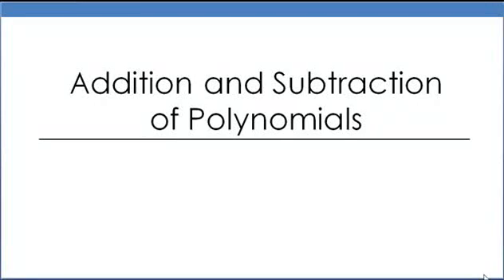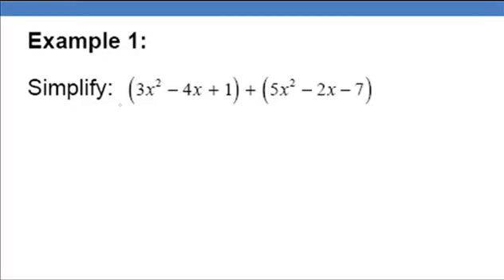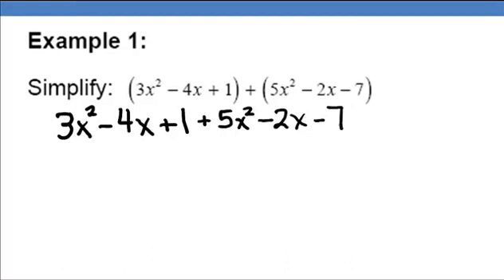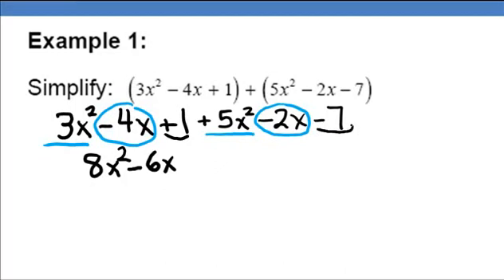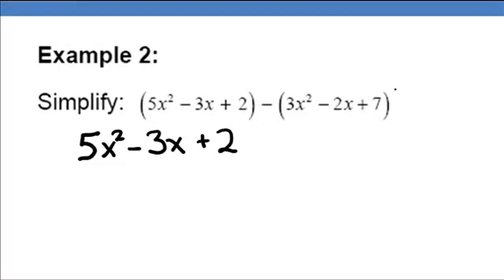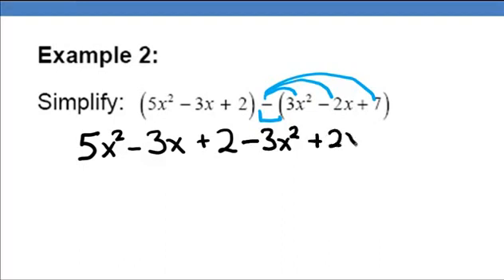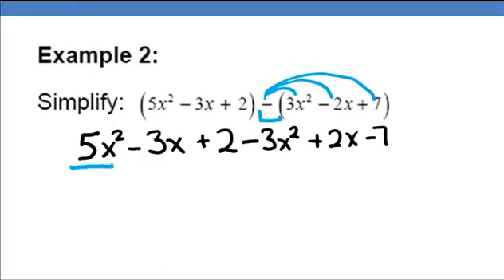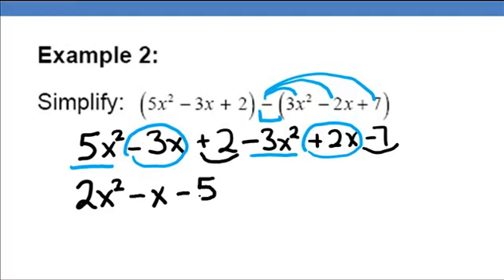Addition and Subtraction of Polynomials